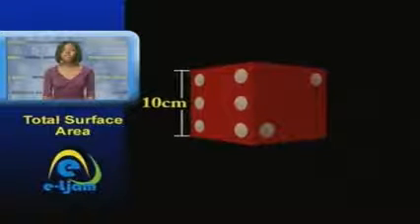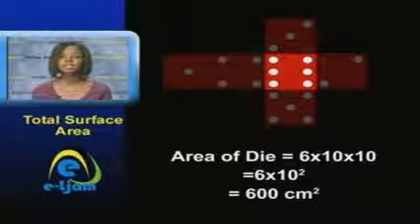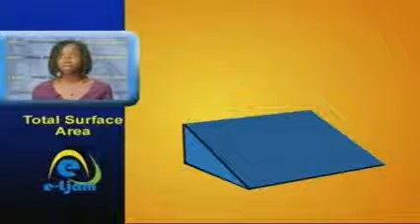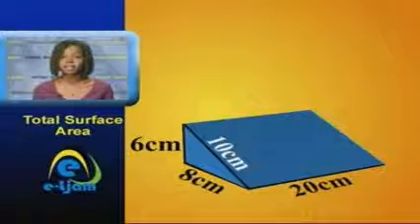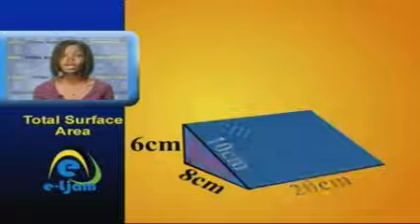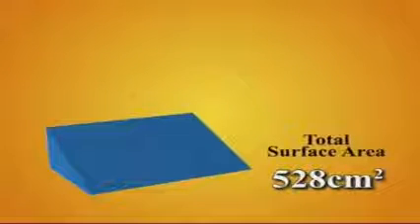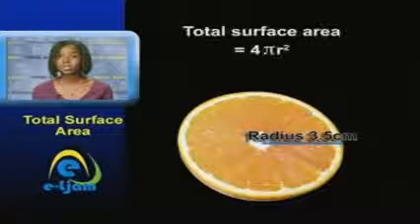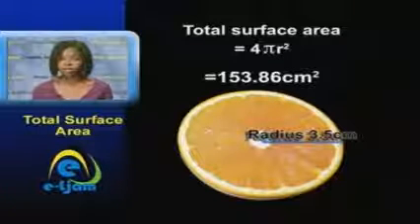eLearning Jamaica- Mathematics: Total Surface Area